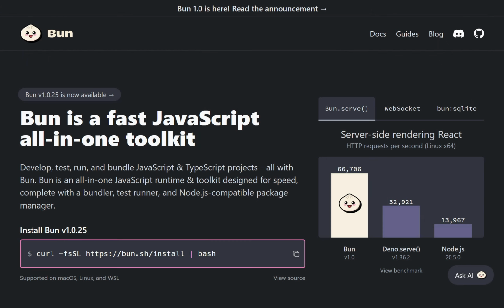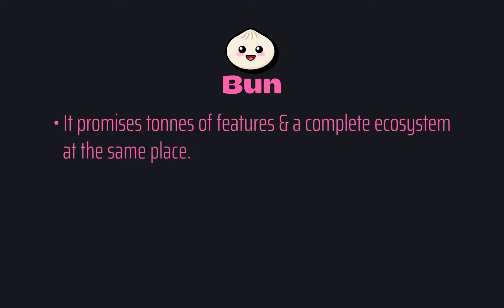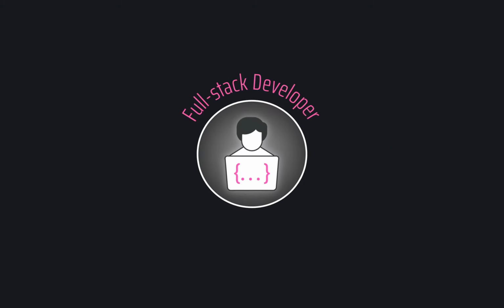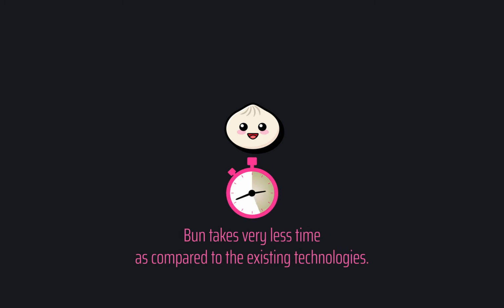Mastering Bun - The Modern Fullstack Development | Udemy Course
We are extremely delighted to be among the first to present this progressive course on Bun.

Whether you are a fresher or an experienced developer, learning Bun will give you an advantage over others in this fast paced full-stack development industry.